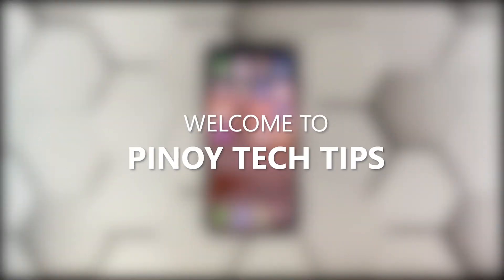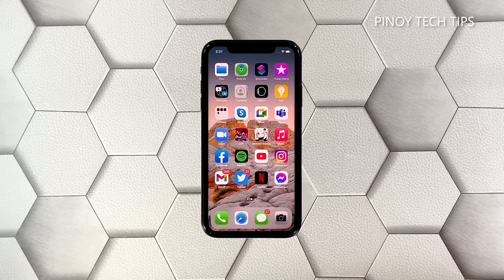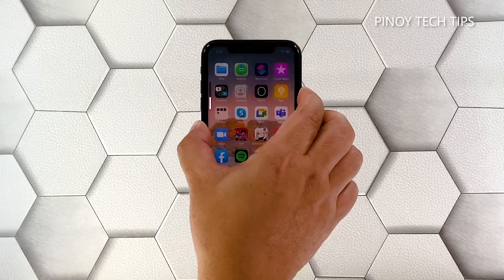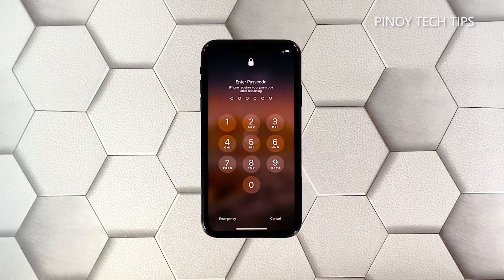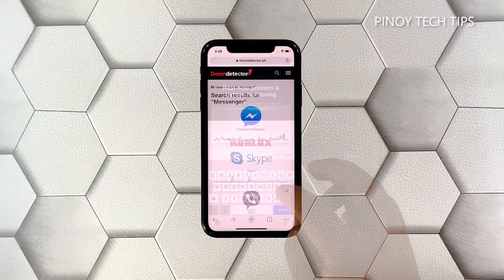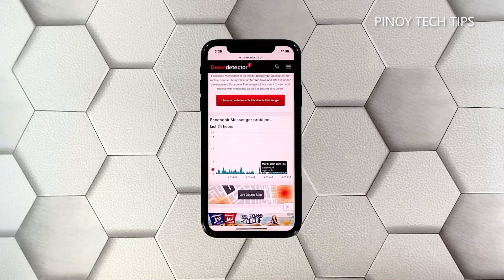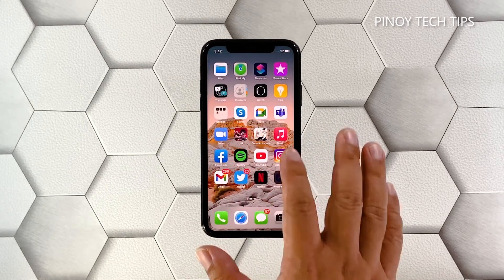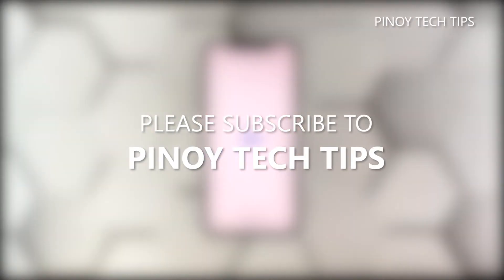How To Fix Messenger That Keeps Crashing on iPhone X (iOS 14.4)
In this video, we will show you how to fix the Messenger app that keeps crashing on an iPhone X after the iOS 14.4 update.

Applications like Messenger, even if they’re regularly updated, will still crash every now and then. But the thing about it is it’s not really serious, so you can fix it by doing some basic troubleshooting. If you have this problem with your iPhone X, then here’s what you should do:

00:00 Introduction
00:29 First solution: Close Messenger and force restart your iPhone
01:33 Second solution: Check the status of Messenger’s servers
02:23 Third solution: Uninstall Messenger and install a fresh copy